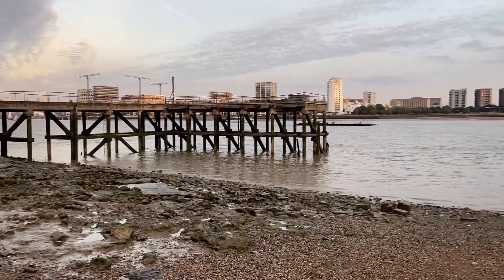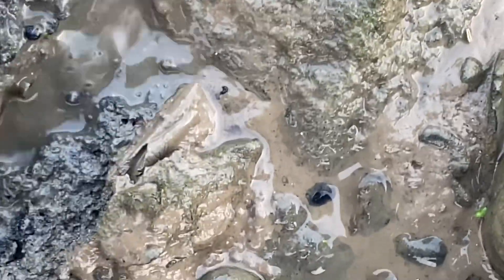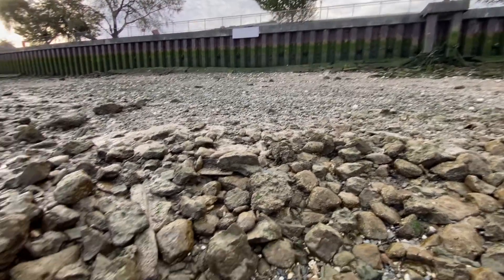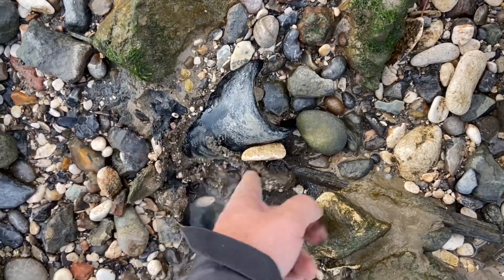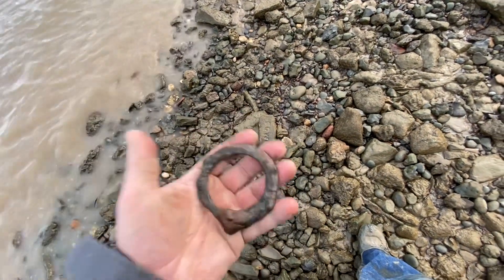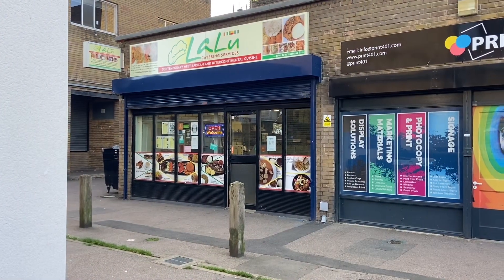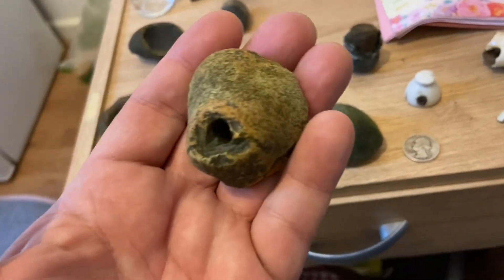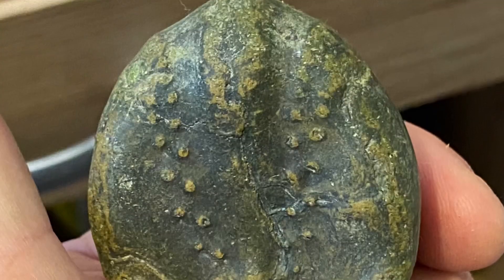515 🪨 mudlarking the Thames River! 🏴󠁧󠁢󠁥󠁮󠁧󠁿 an American Mudlark in London; we find treasure!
Fossilized Echinocorys scutata echinoid (sea urchin)